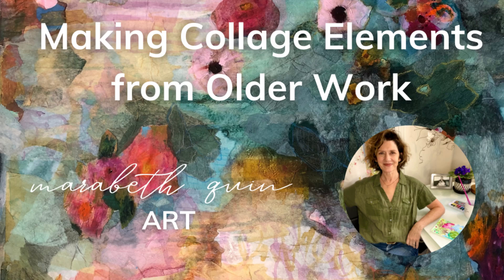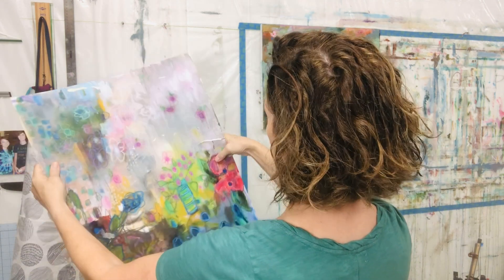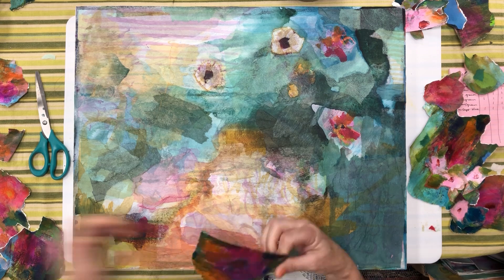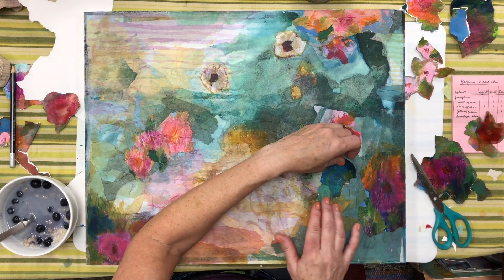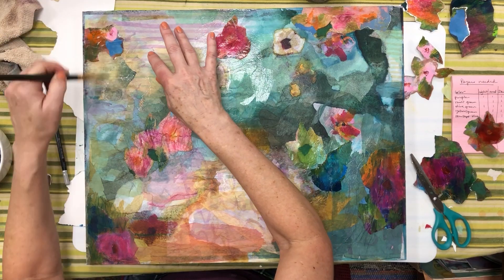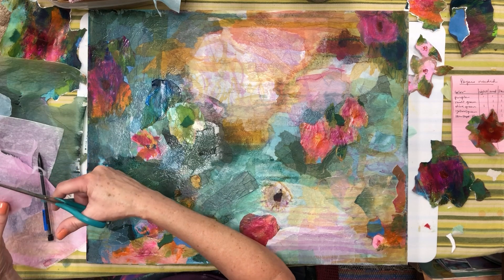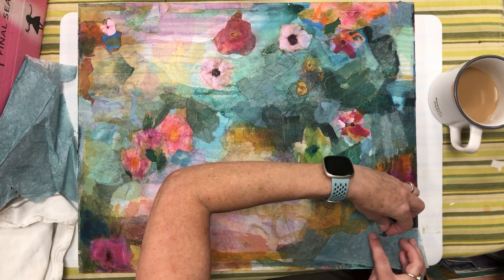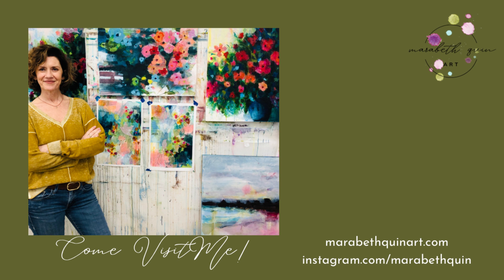Making Collage Elements From Older Work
Video Chapters:

0:00 Introduction to the project
1:14 Beginning to collage over the painted base using tissue paper and teabag paper
2:09  Tearing apart an older painting to make botanical collage elements
2:29  How to prepare the mixed media paper for collage
5:01  Placing the collage flowers on the surface
8:11  How I make decisions on your paintings
9:34  Flip the painting for a new vantage point
10:03  The different stages of the process
11:25  The generative and evaluative stages of a painting
13:28  Making Marks
15:03  Evaluating what needs to be done to finish
17:37  The finished product!

If you'd like to learn more about my new class Mixed Media Collage and the Intuitive Landscape, you can find info here:

The Generative and Evaluative Stages of Painting
Collage Class Excerpt: The Creative Process

A free list of the materials I use
My Favorite Materials + Supplies

To hear about any classes or learning opportunities with me

To see more of what I’m working on today in the studio